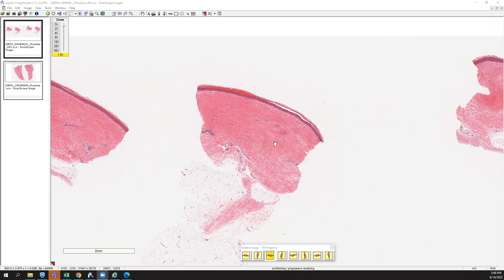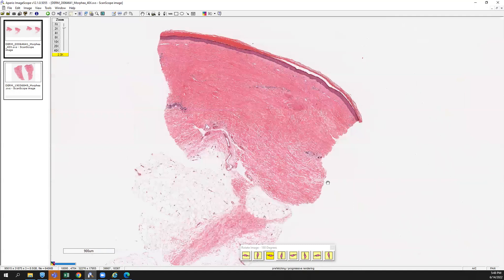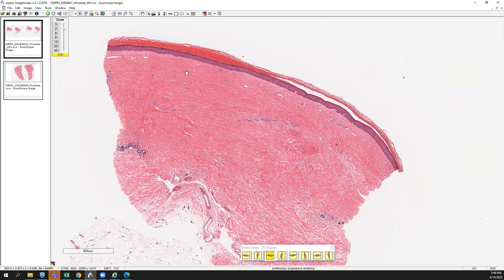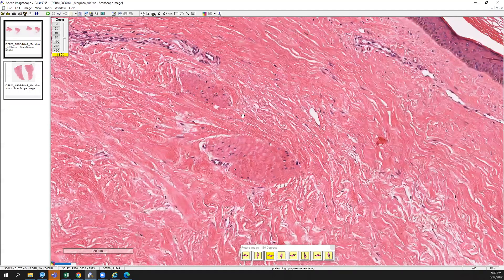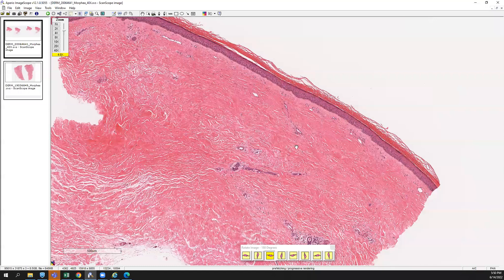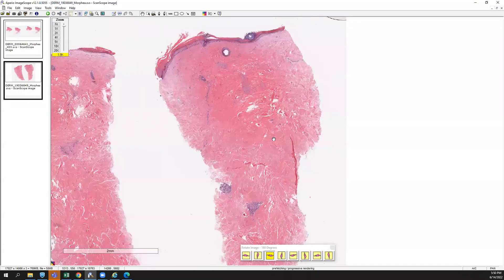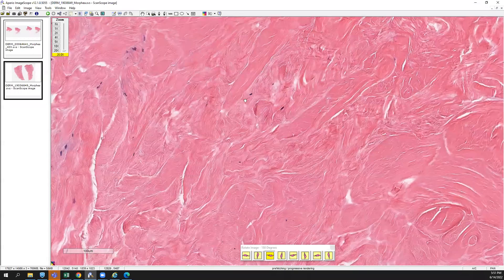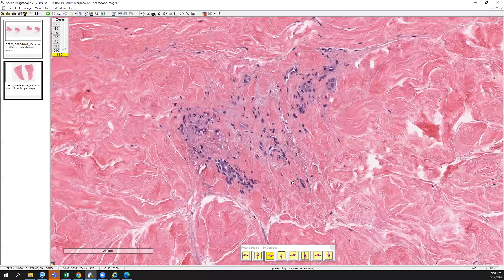Morphea/scleroderma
Recognize dermal sclerosis and key features of morphea.